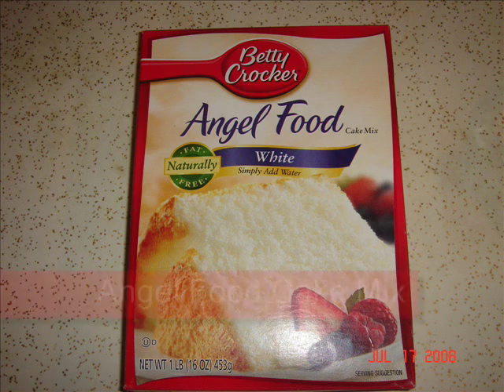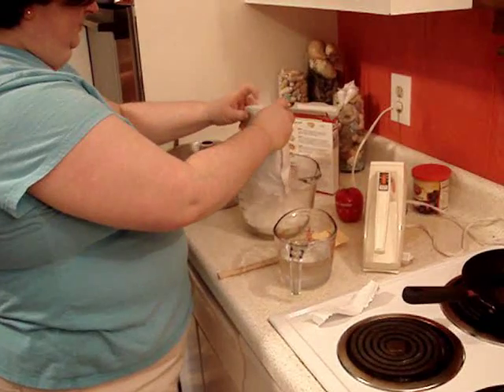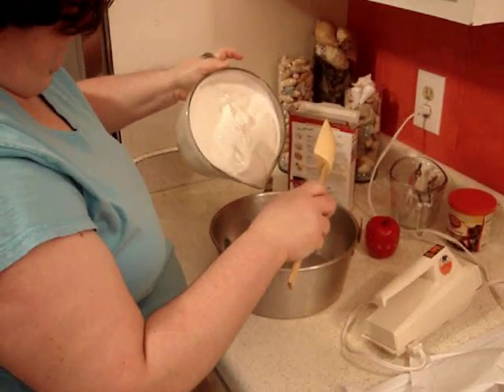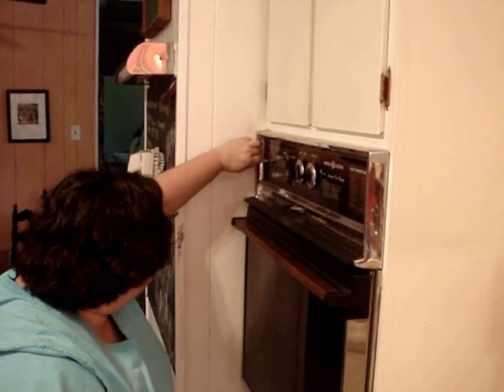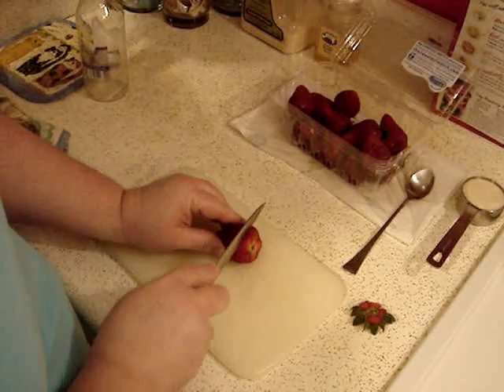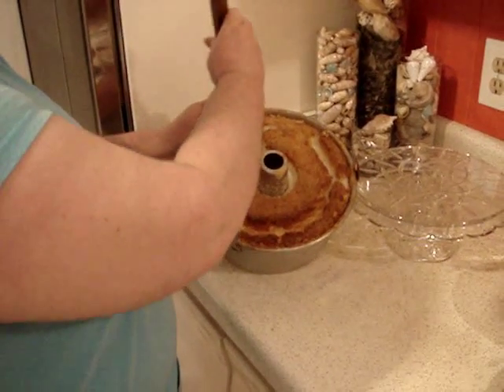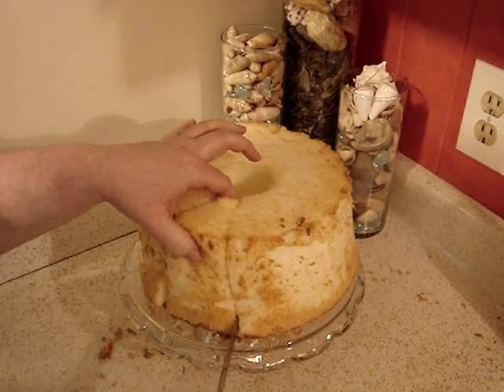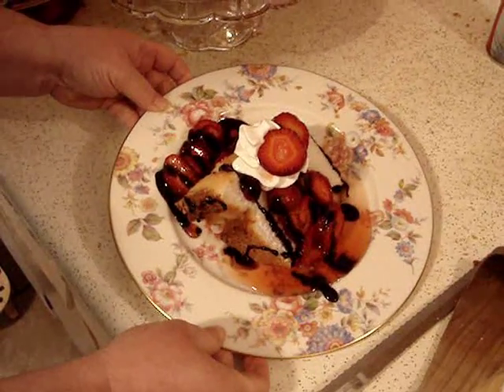How to Make STRAWBERRY SHORTCAKE - An Easy Strawberry Shortcake Recipe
How to Make Great Food at Home

One of the best strawberry desserts ever! When it comes to strawberry recipes, this id definitely a keeper.

STRAWBERRY SHORTCAKE RECIPE on page 62 of Beryl's Cookbook

Strawberry Shortcake Ingredients
1 – box Angel Food Cake mix
1 1/4 cup COLD water
1 lb fresh ripe strawberries
1/4 cup cane sugar
Honey
Whipped topping
Chocolate syrup

Equipment Needed To Make Strawberry Short Cake
Angel Food Cake Pan
Large mixing bowl
Electric mixer
Glass beer bottle
Long serrated knife
Cake plate
Cutting board
Paring knife

How to Make Strawberry Shortcake
Preheat oven to 350 degrees according to the directions on the cake mix.
Remove the middle rack from the oven leaving in the lowest oven rack.
(The cake rises quite a bit so you don’t want the cake to touch the burner elements.)
Mix the cake batter by placing the mix in a large glass mixing bowl. (I used an 8 cup measuring cup.)
Add 1 1/4 cup cold water.
Mix with the electric mixer for 1-2 minutes.
The batter will rise nearly to the top of the bowl.
Pour cake batter into an un-greased Angel Food Cake Pan.
Spread evenly and shake to settle.
Place in the oven on the lowest rake and bake for approximately 40 minutes.
Check the box for timing. 40 minutes was good for me.

While the cake is baking, wash and prepare strawberries.
Cut off the stems – you know that green part.
Then, slice the strawberries either lengthwise or into rounds. Doesn’t matter.
Place in a glass bowl.
Pour 1/4 cup cane sugar and stir.
Drizzle on about 2 teaspoons honey.
Cover with plastic wrap and refrigerate while the cake is baking and then cooling.
The sugar, honey and strawberries will mix to create a flavorful juice.

Once the cake is done, immediately remove from the oven and place the empty glass bottle in the middle of the pan and turn the cake up-side down balancing on the bottle.
I do not know the reasoning behind this – just following directions.
The cake cools in about an hour. Remove the bottle.
Using the long serrated knife, insert into the edge of the cake and saw around the edges going all the way around.
This loosens the cake from the pan.
Over a cake plate, turn the pan up-side down again and shake out the cake.
If it doesn’t easily come out, take the knife or a spatula and loosen it from the pan.
It should shake right out.

To cut the cake, gently saw back and forth.
You don’t want to just cut in a downward motion because it will squish your fluffy cake.
Place a hearty piece on a plate.
Top with fresh sliced strawberries and juice.
Drizzle on the chocolate syrup and top with whipping top.

And cher – that is some good Strawberry Shortcake.
And it is so easy – you got to try it.

The Cajun Cooking TV show aired on local Baton Rouge, Louisiana channel WLFT MeTV channel 30.1 and on cable channel 117.

If you see something you like of our kitchen products, visit my Pampered Chef

Beryl